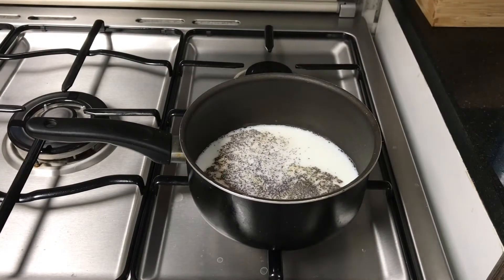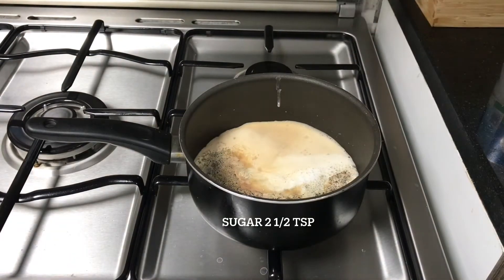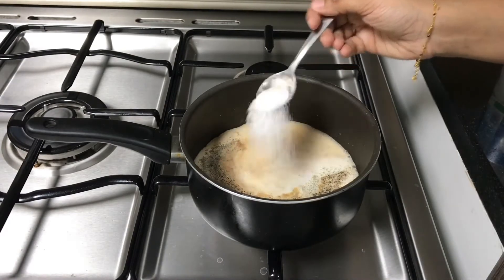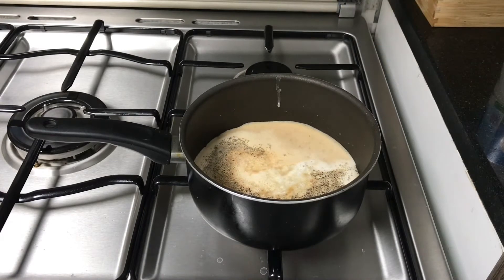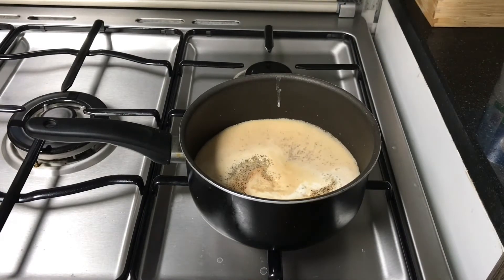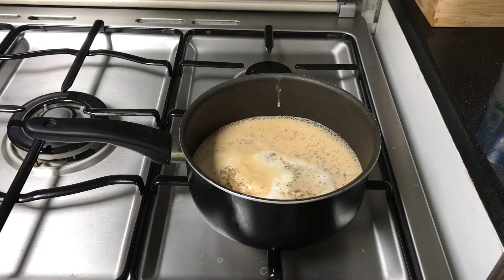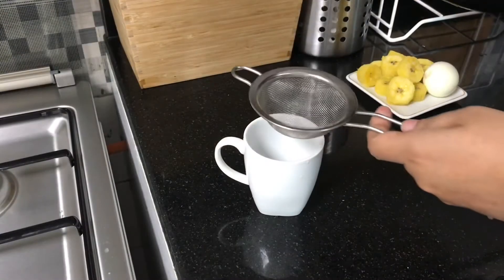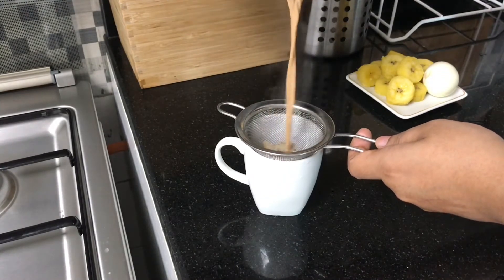Kerala style നാടൻ ചായ /kerala style ടി